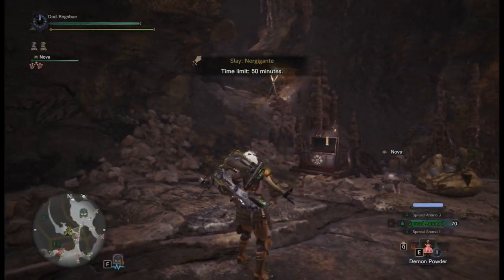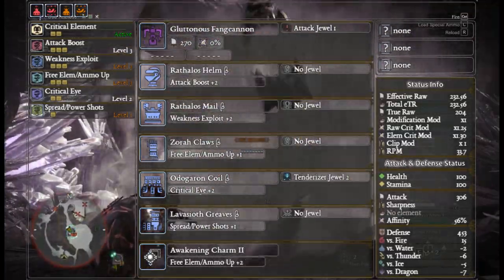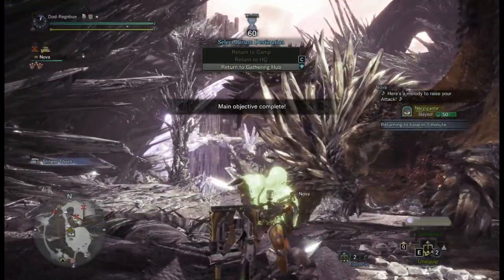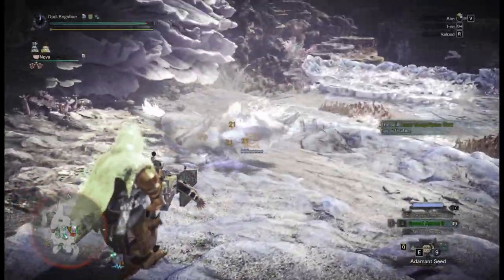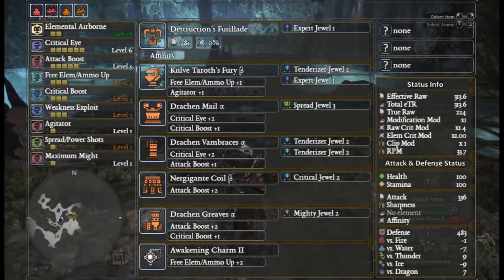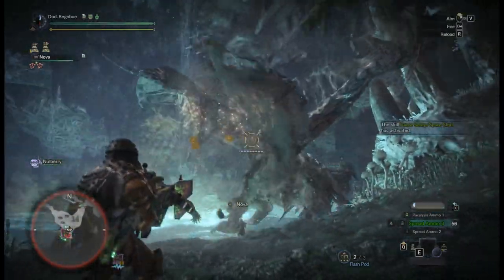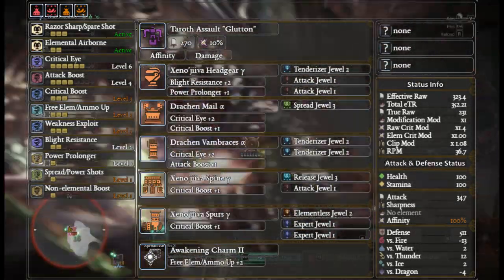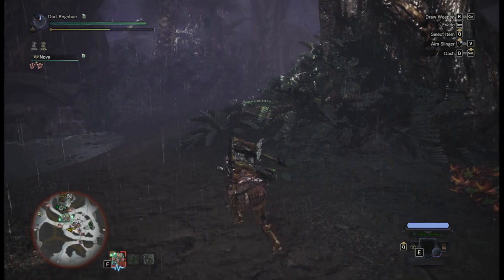MHW: Spread HBG Build Progression